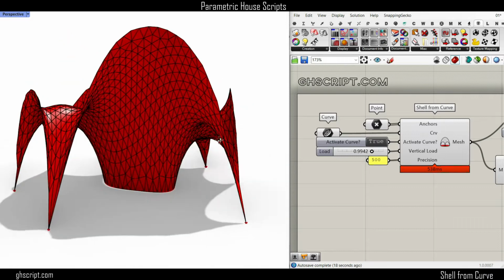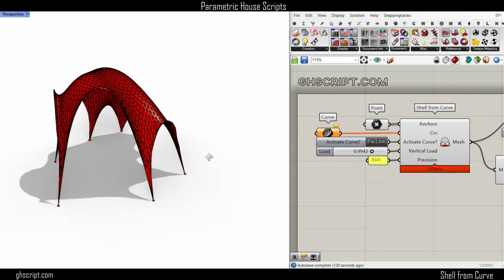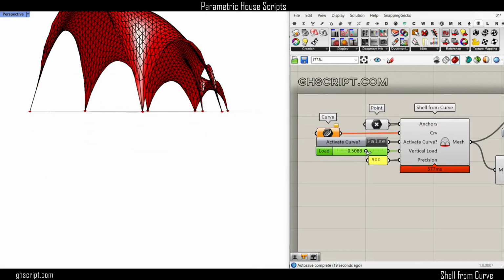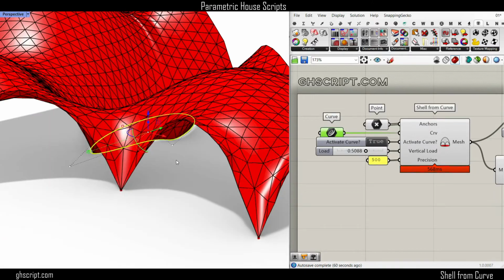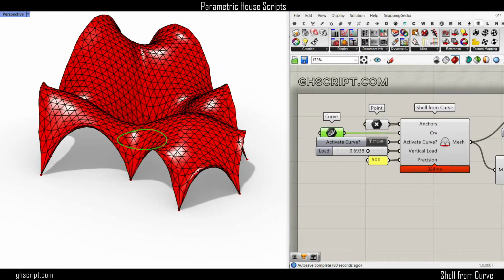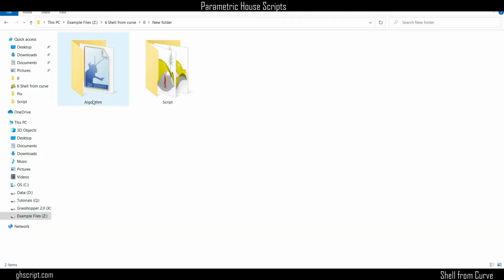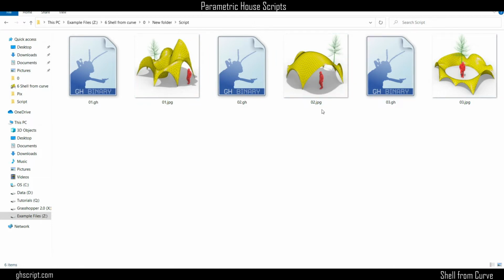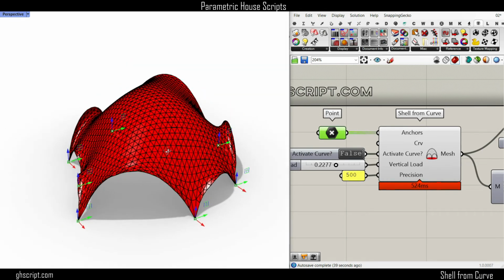Shell from curve (Grasshopper Script)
In this Grasshopper Script, you can model a parametric shell by defining a series of point anchors and a curve anchor.

Shell from curve

Inputs

Anchors : Points that are fixed and anchors the mesh
Crv : The interior curve which is used as an anchor
Activate Curve? : Should the curve be used as an anchor?
Vertical Load : The vertical force applied on the Mesh
Precision: The number of iterations to reach the final result

Outputs

Mesh: The Final Mesh